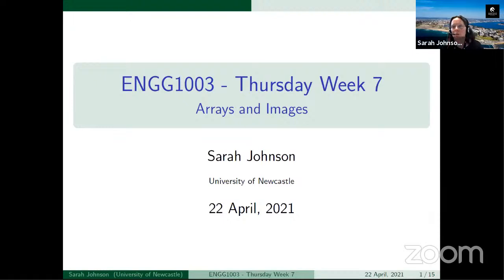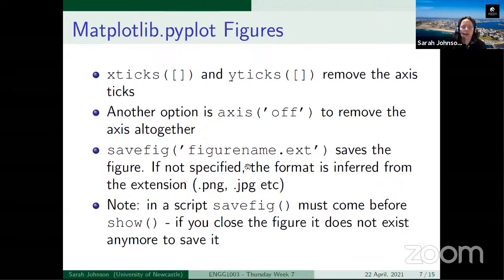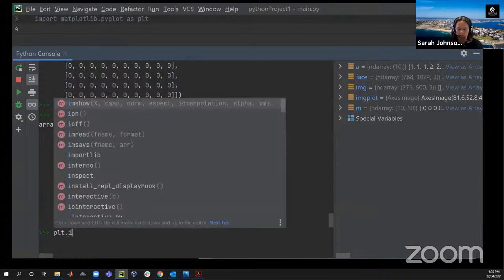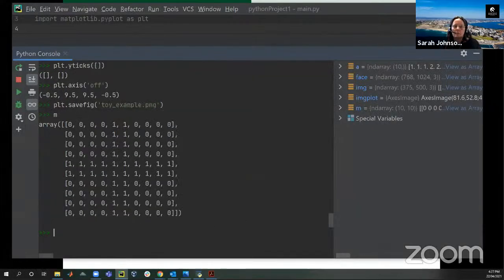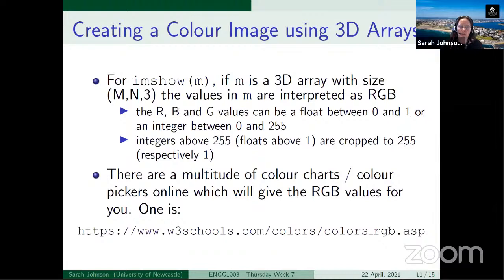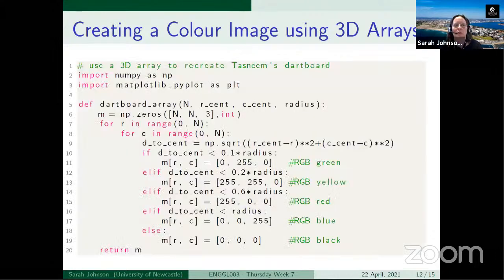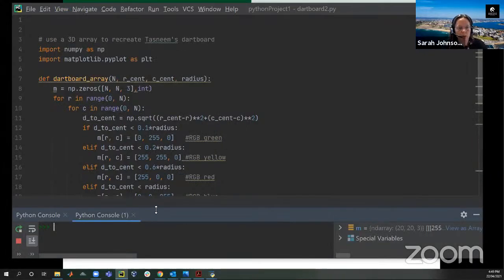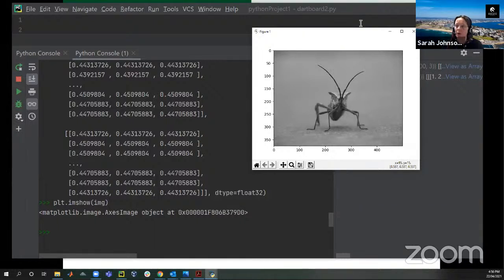ENGG1003 Thursday Lecture